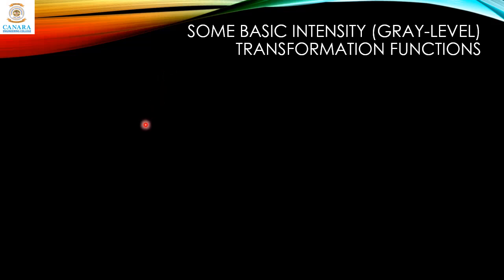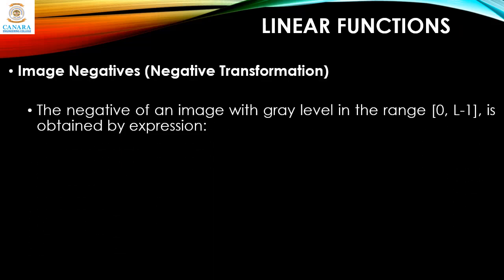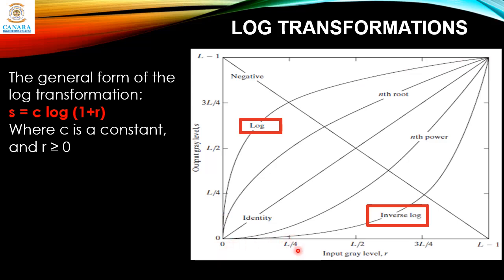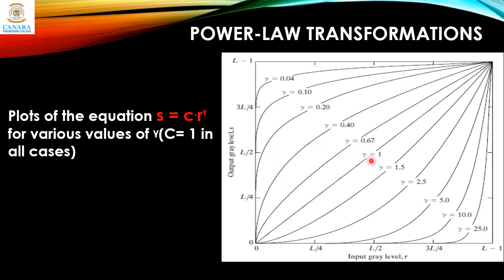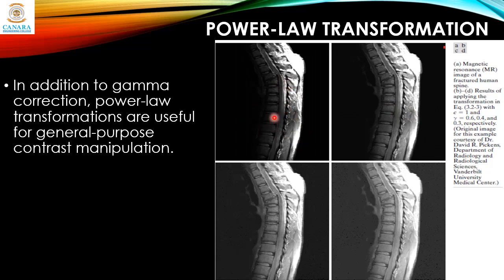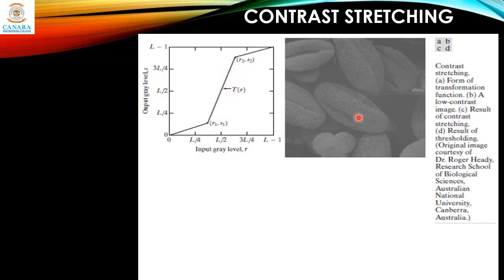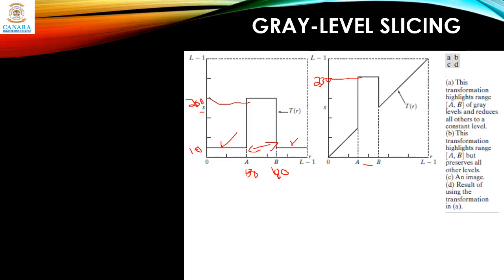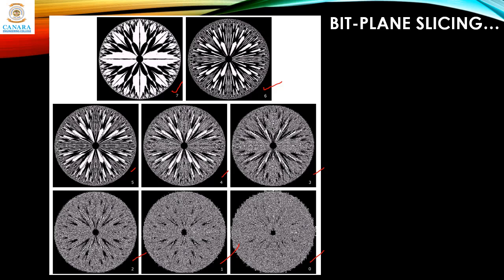VTU DIP 17EC72 M2 L2 Basic Graylevel & Piece wise Linear Transformations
Some Basic Intensity (Gray-level) Transformation Functions:
Linear Functions, Logarithmic Functions,Power-law Functions
Piecewise-linear Transformation Functions: Contrast Stretching, Gray Level Slicing and Bitplane slicing